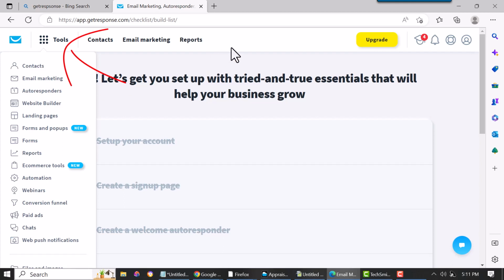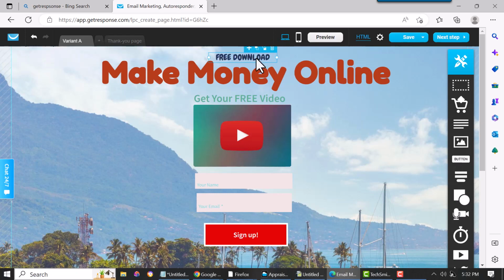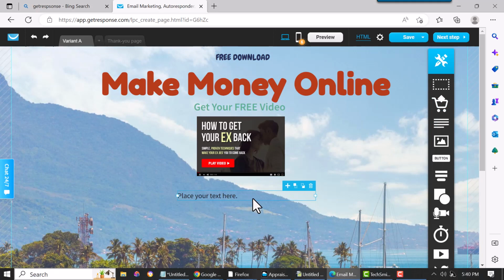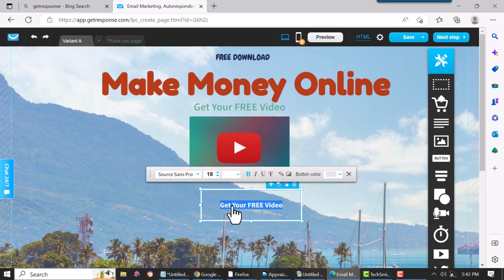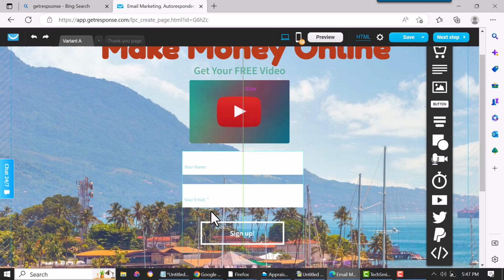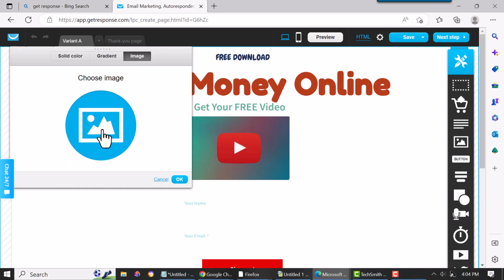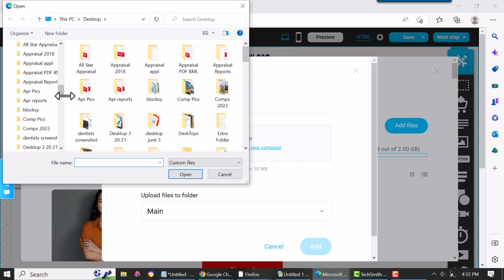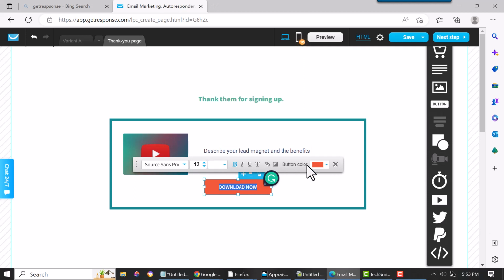edit a landing page on getresponse (step by step simple)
Super easy drop and drop FREE landing page with GetResponse.
This is a step by step video on how to edit a landing page on getresponse.